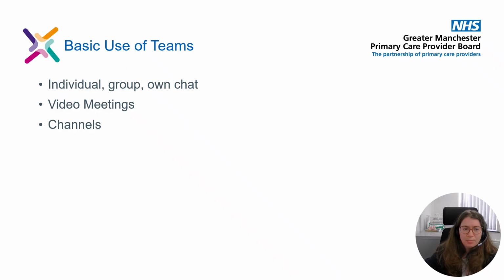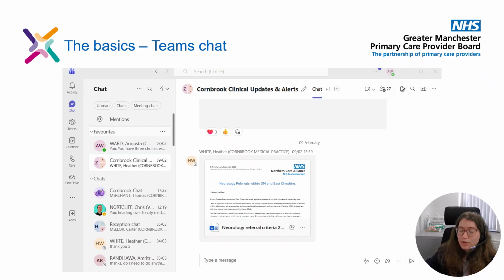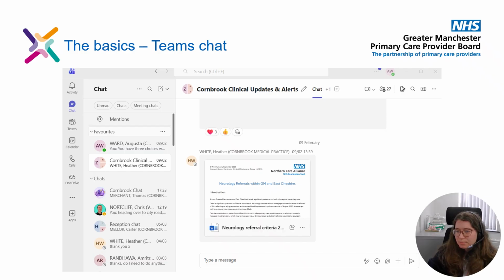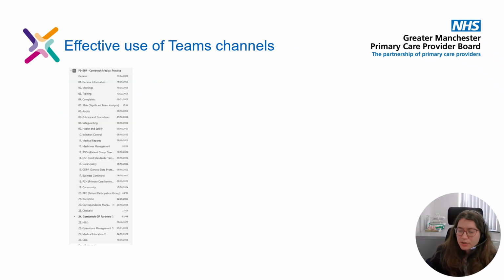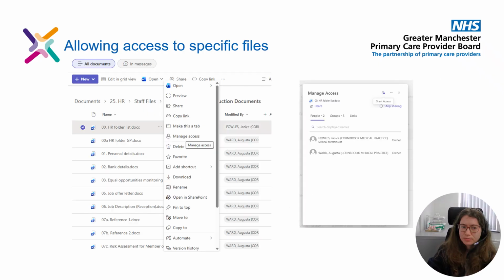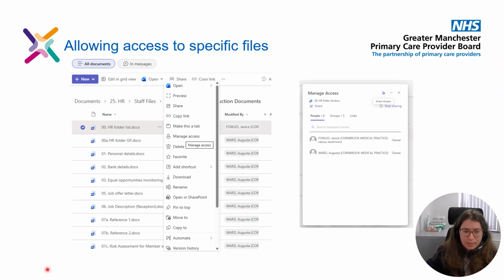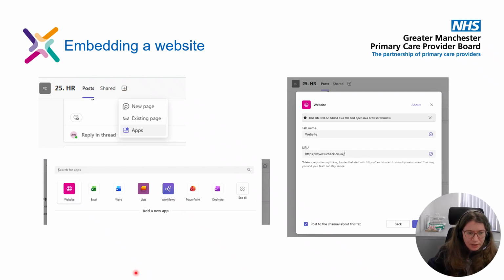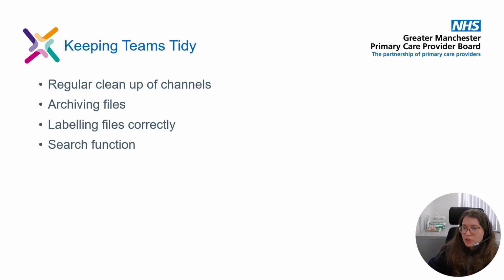Bitesize digital training: Getting the most out of MS Teams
This episode in the bitesize digital training series focuses on getting the most out of MS Teams. The video features Augusta Ward, Patient Care and Management Coordinator, at Cornbrook Medical Practice in Manchester. Augusta has developed a highly effective Microsoft Teams environment at Cornbrook. In this video she talks through some top tips for getting the most out of this highly productive tool in your practice.